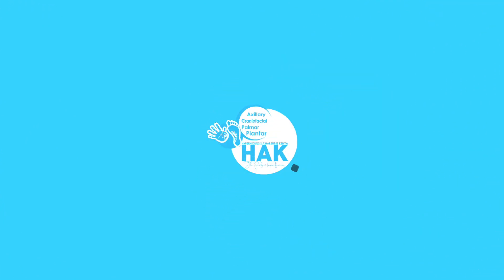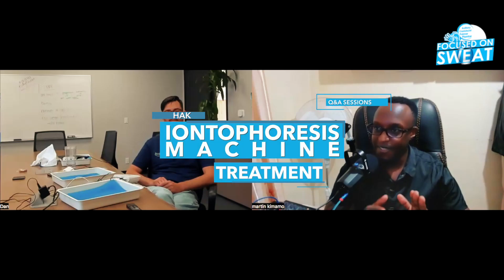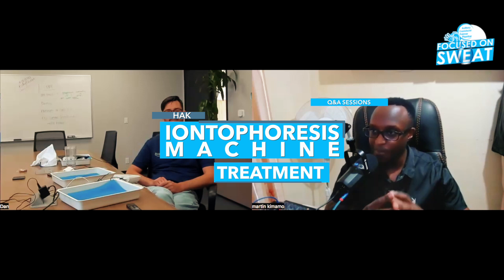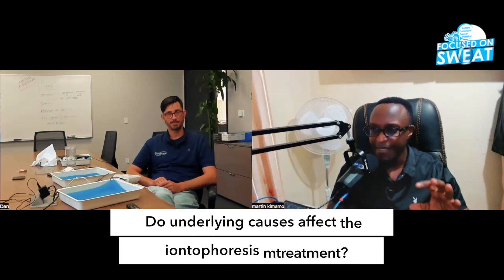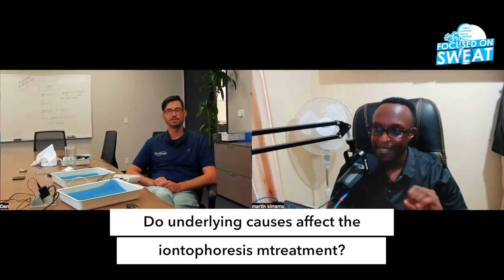Do UNDERLYING Causes affect IONTOPHORESIS Treatment?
HAK & RA Fischer Interview
Today we are going to talk about iontophoresis machine treatment. Much appreciation to Dan Moyer from RA Fischer Co for taking the time to do the interview with HAK.

Iontophoresis uses water to conduct a mild electrical current to the sweat gland unit. Over time the sweat glands reduce the production of sweat. This treatment temporarily blocks sweat production.

To Break the STIGMA you MUST EDUCATE those around you.